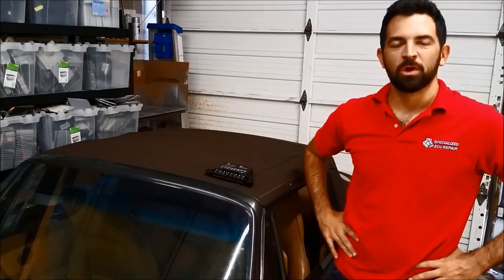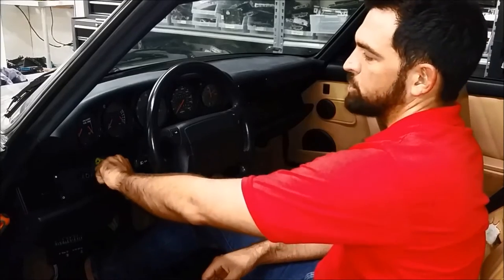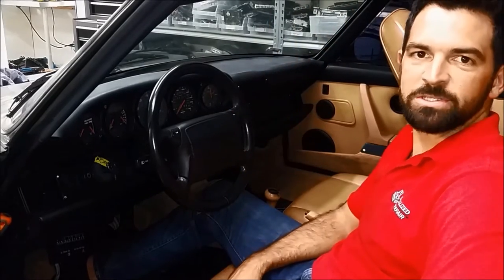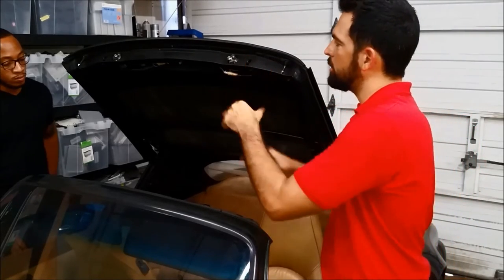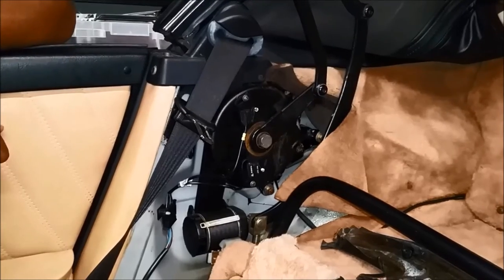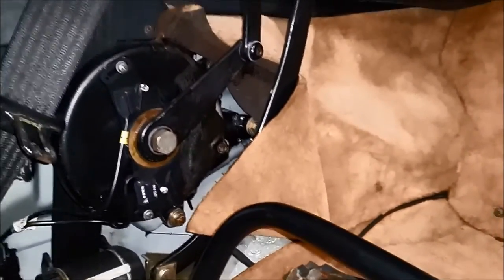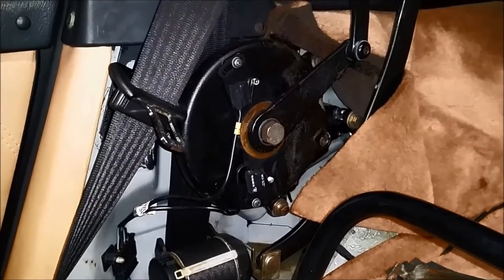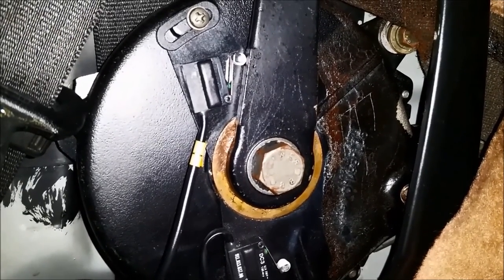How To Test Porsche 911 Convertible Cabriolet Top - 964 & 993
In this video, we will explain how to test the electronic parts of the convertible top system of all the Porsche 911 Cabriolet Convertible Tops installed from 1988 to 1998. The control units are installed in the early models on the passenger side kick panels. On the 964 and 993 they are installed under the steering column. Also, how to check or diagnose that the micro-switches are working correctly.

ALSO! Download this PDF factory guide to further diagnose the convertible top system

If you discover your microswitches are malfunctioning, reach out to the expert technicians at Specialized ECU Repair for assistance. As the most trusted source of information and repairs for European Engine Control Units in the country, we can solve your ECU issues and get you back on the road fast!

This guide is for all Porsche 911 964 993 Cabriolet models from 1988 through 1998.

For testing of your control units fill out our Repair Form